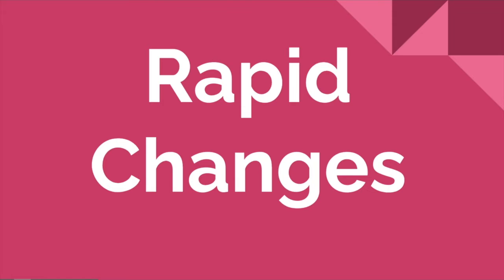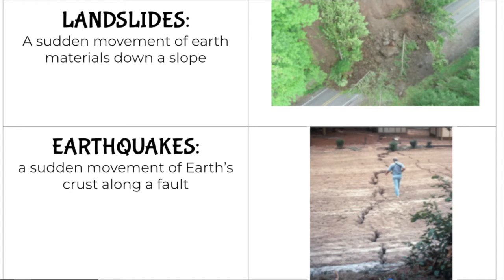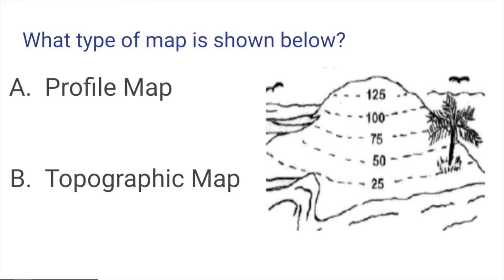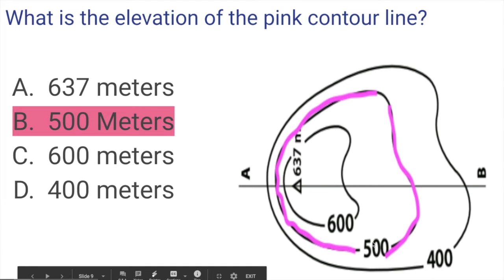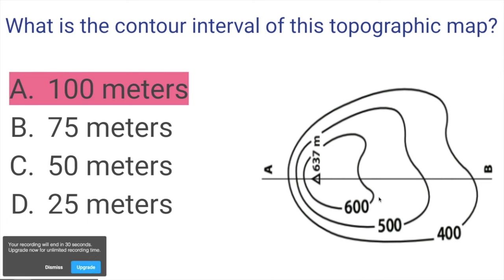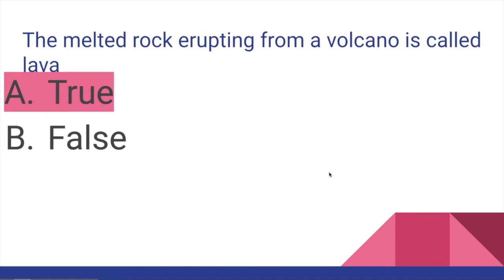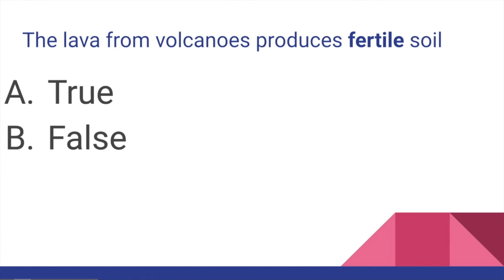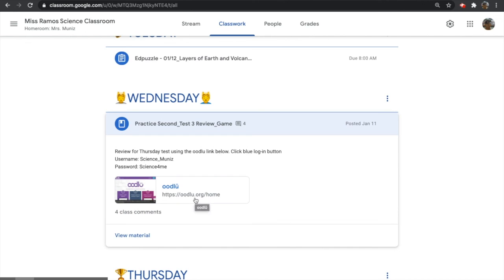01:13 Unit 3 Video Review